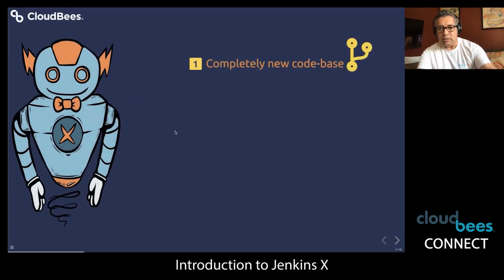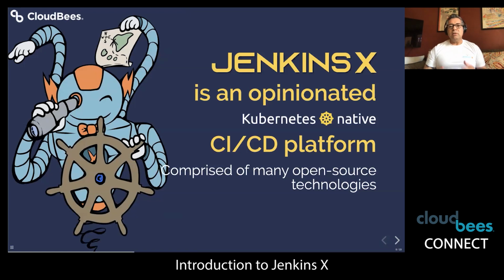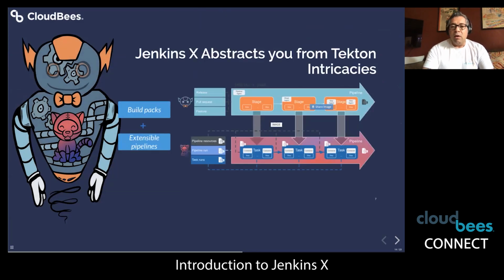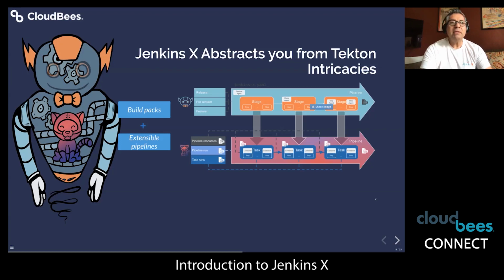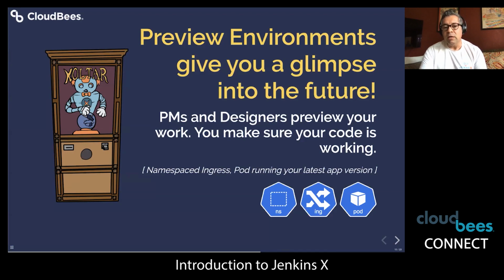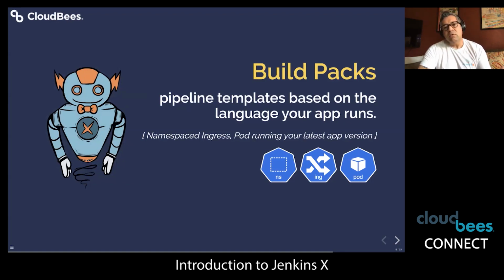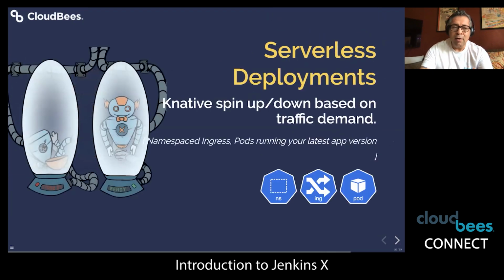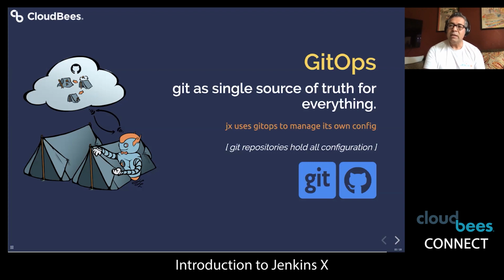Introduction To Jenkins X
We'll explore how to create a fully operational continuous delivery pipeline using containers, Kubernetes, Jenkins X, and quite a few other tools.
Session Speaker: Oscar Medina (North America)